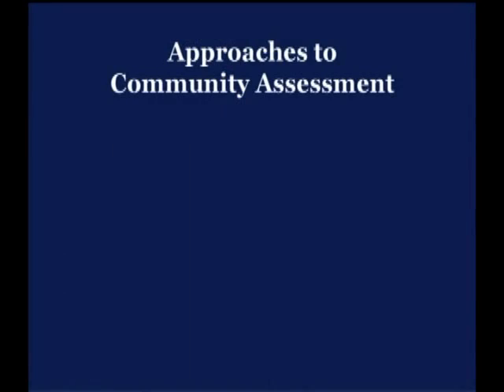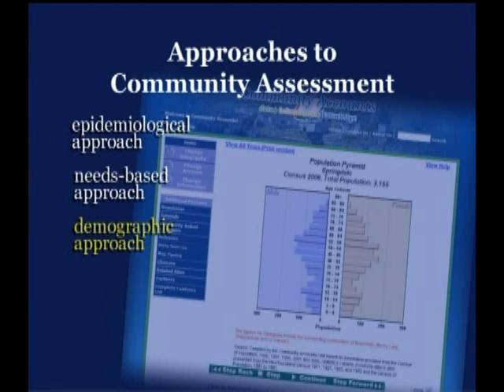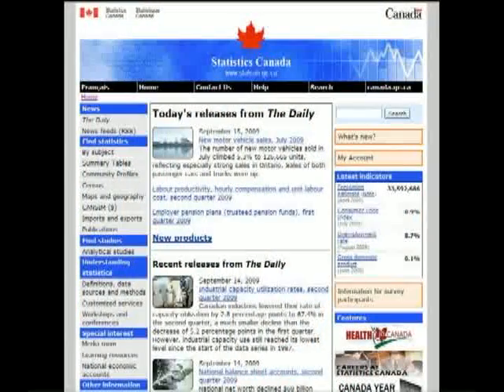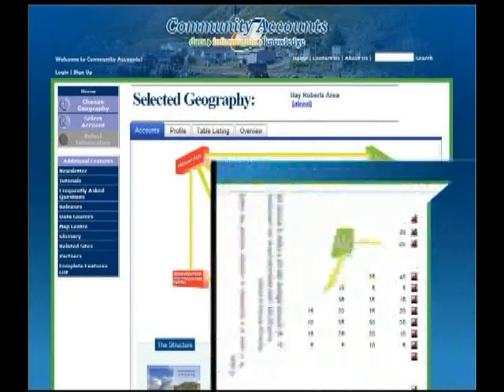Community and Aggregate Assessment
This video program focuses on te process and issues inherent in assessing a geographic community and various aggregates within such a community using a partnership approach.  The concept and methods of community/aggregate assessment are described, as in the role of the nurse in the process.